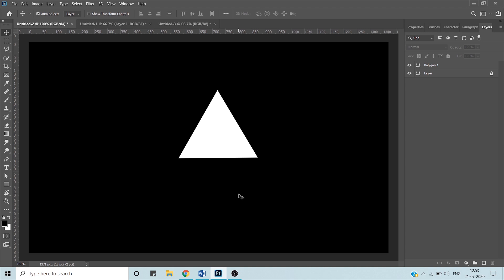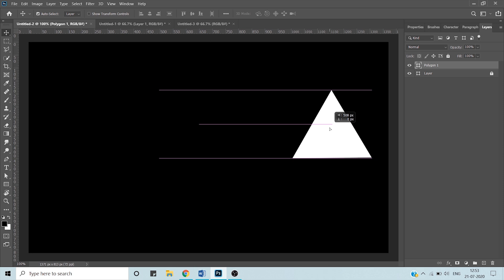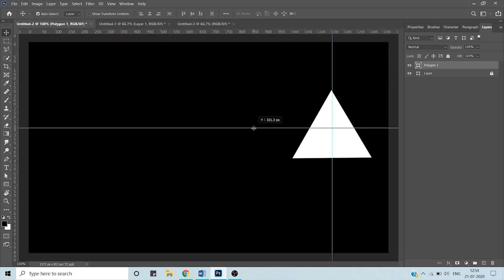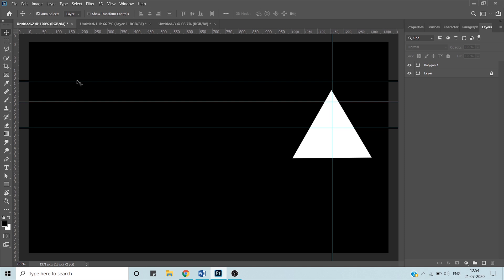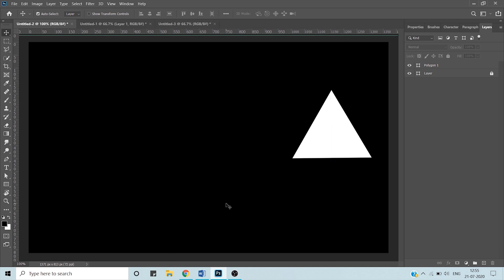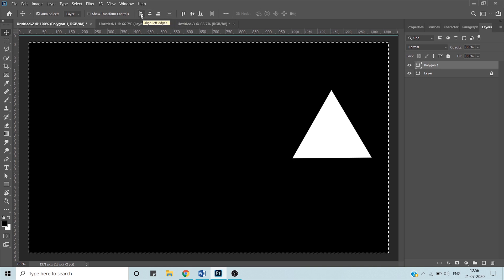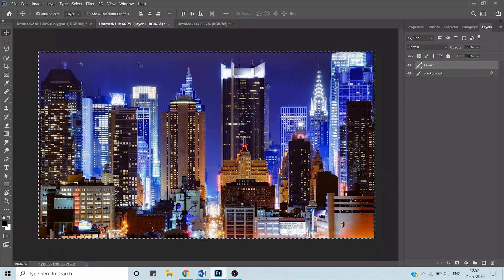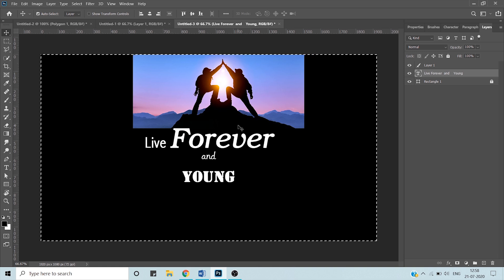ALIGN TEXT and Center things perfectly in Photoshop 2020 | Using Smart Guides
Learn how to align text and center things in Photoshop 2020 using smart guides . I explained, how to align text, shapes, images and almost everything in Photoshop, using my examples. You will learn how to use smart guides quickly for fast alignment.
This center text tutorial  in Photoshop brings you easy and fast method of alignment.

Check for better understanding-